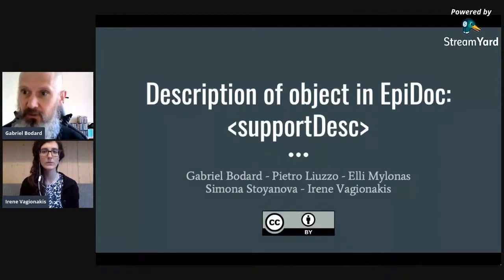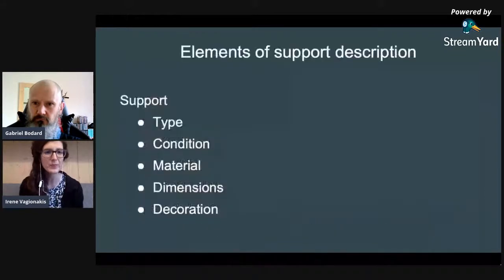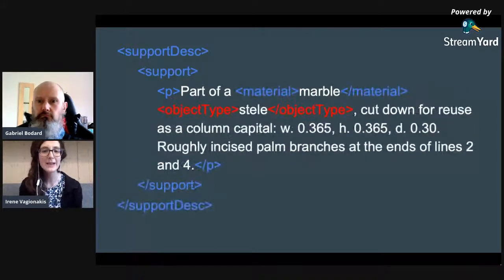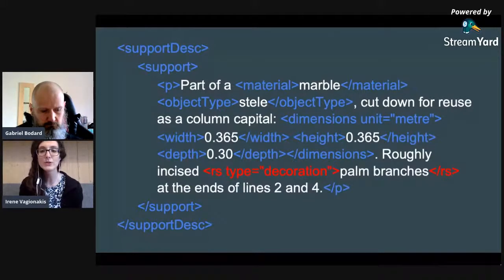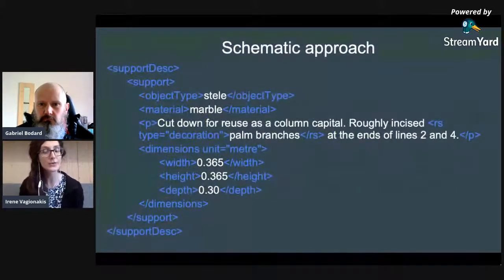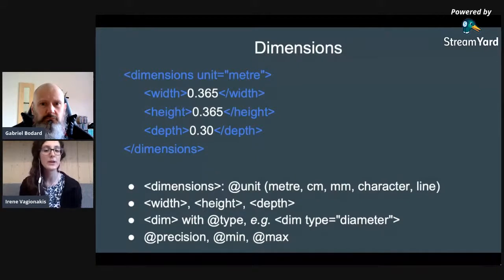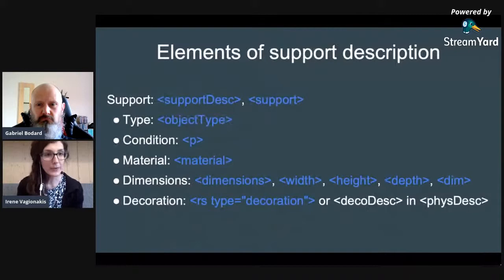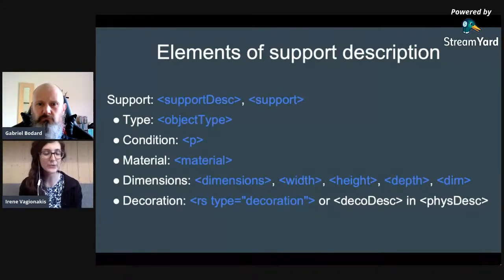EpiDoc Tutorial: Description of object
In this tutorial, Irene Vagionakis describes the use of *supportDesc* and related TEI elements for the encoding of the description of the object, material and physical features of the text-bearing object.